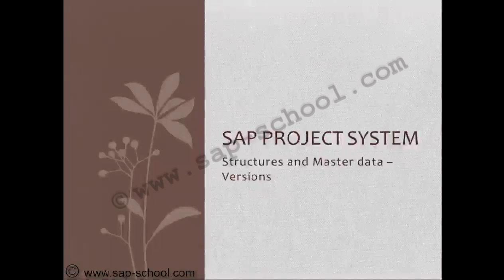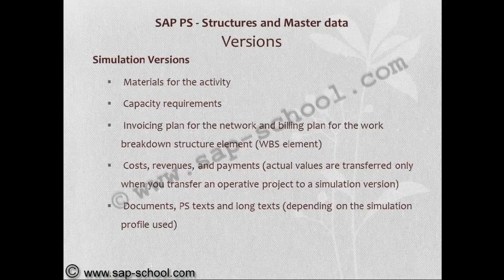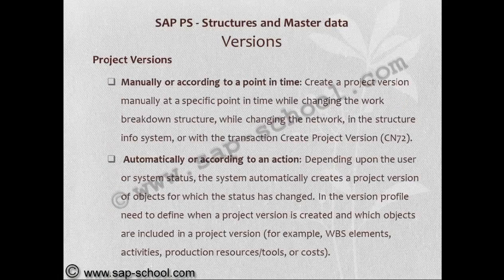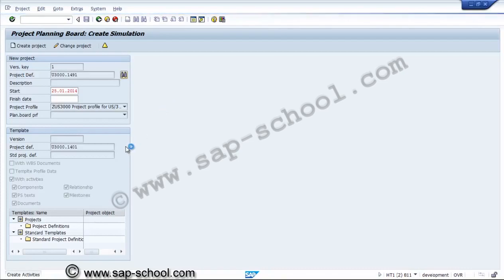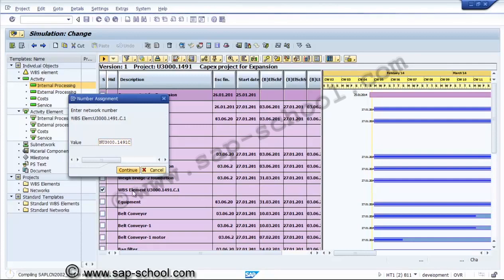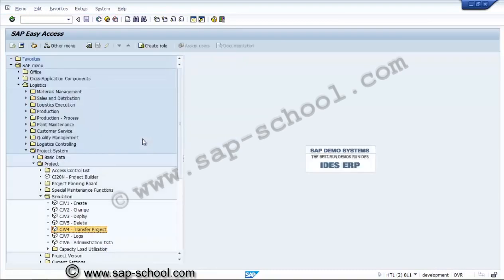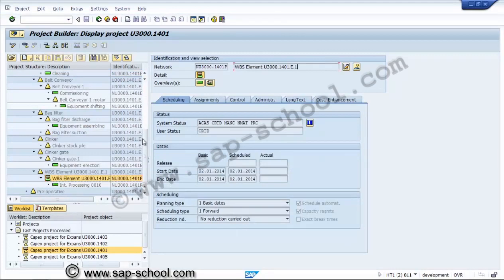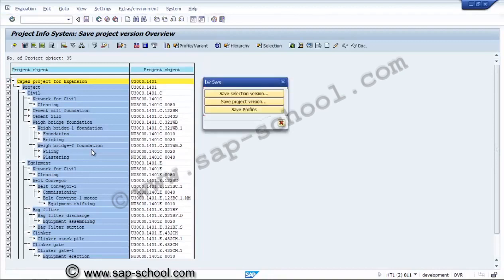SAP PS VIDEO TRAINING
SAP Training developed by SAP expert which takes you right from the basic transactions till complex level configurations in a step by step manner.